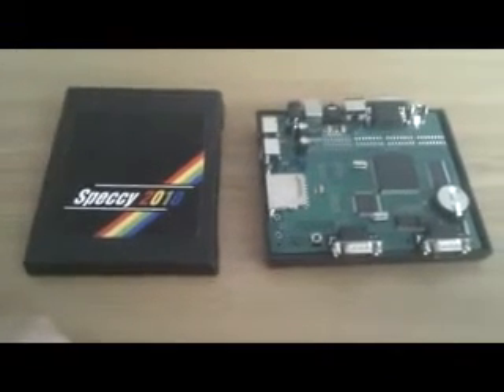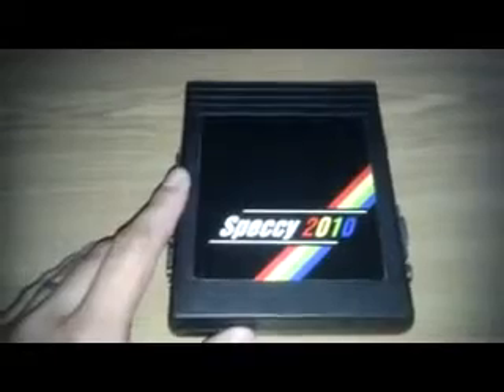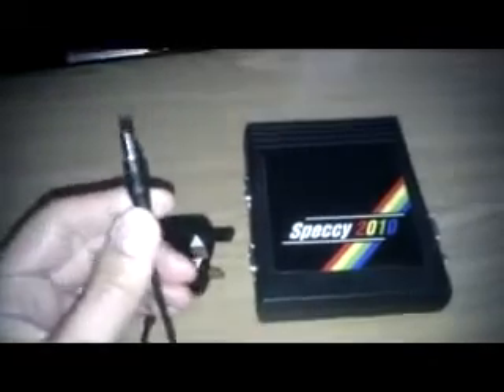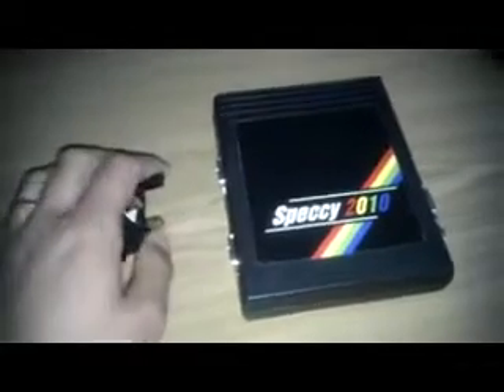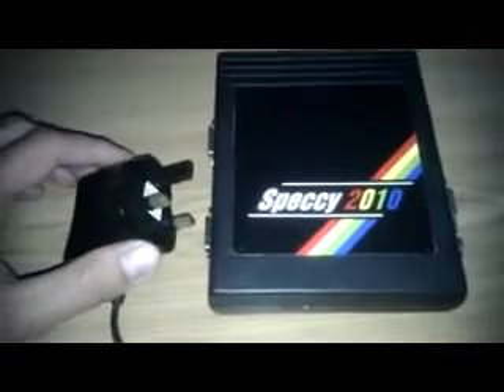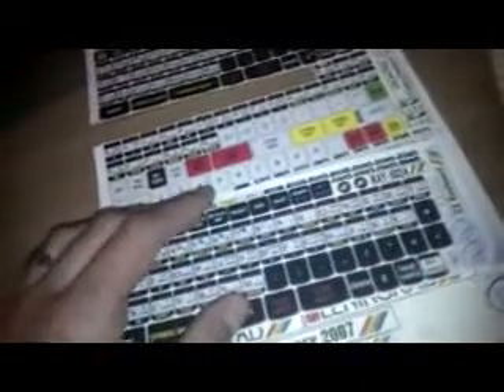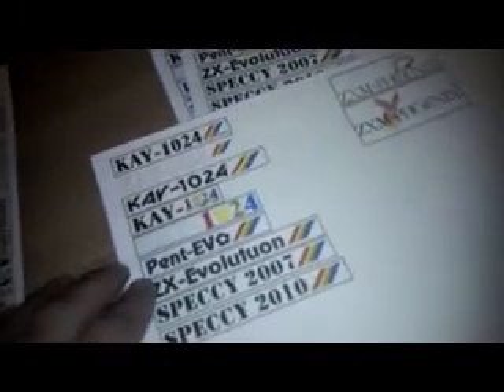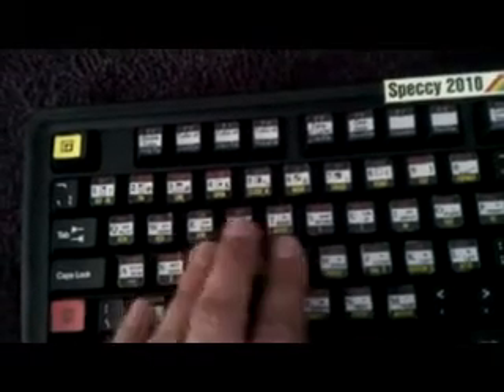Boxing up Speccy2010 - Work Completed On The Enclosure. Yay !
Speccy2010 is a clone of a Sinclair Spectrum computer built in 2010 in the Ukraine by Syd. This video shows the completed board mounted into the enclosure of which I just finished working on this evening. Now the board is finally boxed, I can hopefully take it to retro computing events. Neat little unit too; it's slightly smaller than a rubber keyed Sinclair Spectrum, but slighty taller than a 48k. Nice to say goodbye to tapes at last, and load all my old Spectrum software from SD card :)

See my other video's for a demonstration of the board in action!